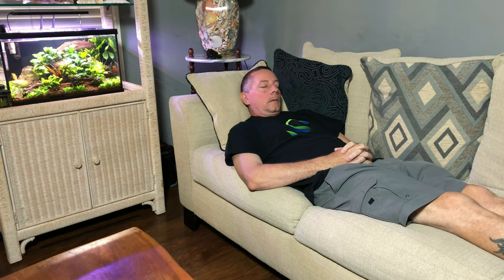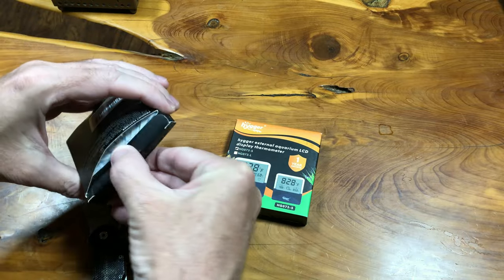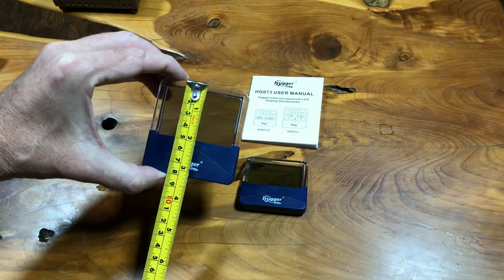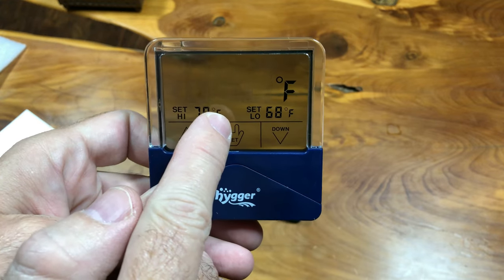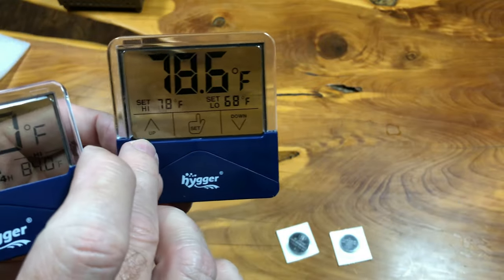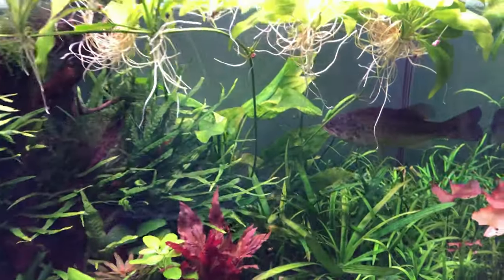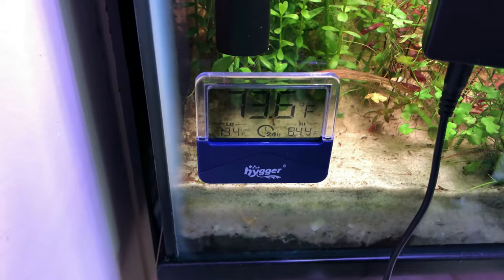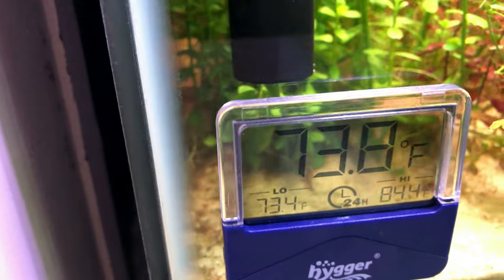Hygger Digital Thermometer Review - (I didn't know I needed one)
If you need a cost effective digital thermometer, you can get this Hygger Thermometer
SS Aquascapes is proudly partnered with Hygger. Their prices are great, quality is excellent and I happily use them for lighting, pumps, and other aquarium equipment.
Hygger Lights I use:
14w Clip-On RGB Programable Light
18W Flat Programable RGB Light 12" - 42" options
42W Flat RGB 48-54"
Nano Clip-On Light